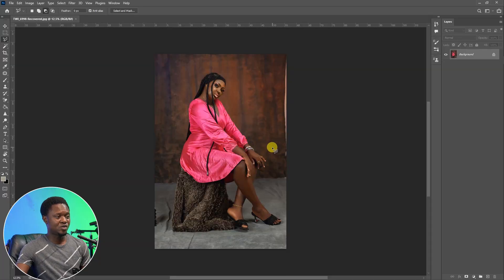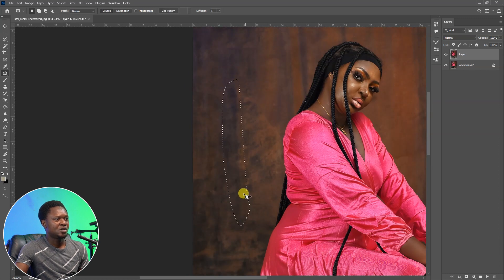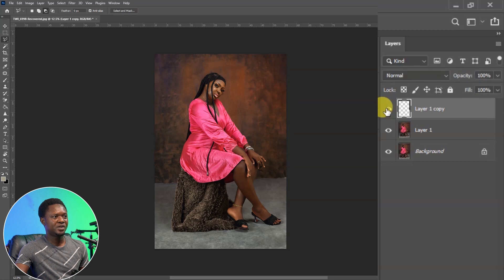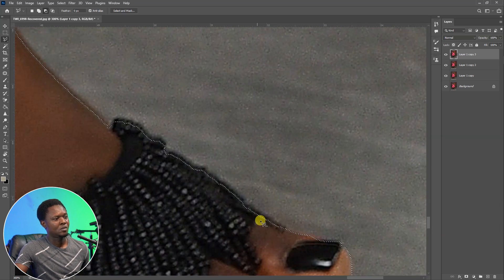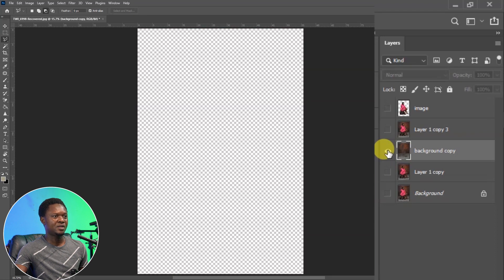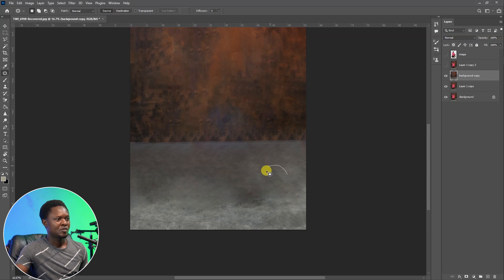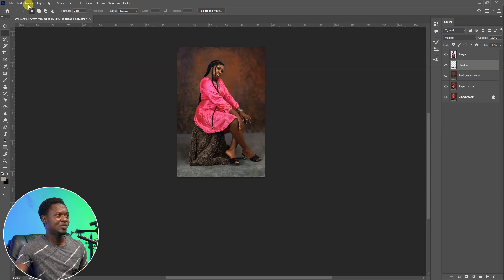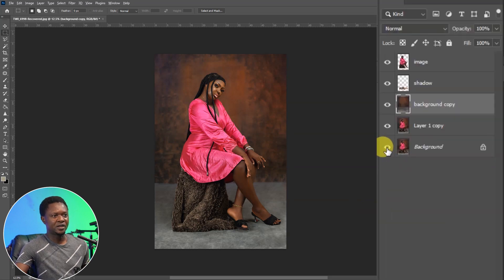Fix Or Clean up textured background fast in adobe photoshop.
Learn how to quickly fix or clean up a textured background in Adobe Photoshop with this fast and easy tutorial. Say goodbye to messy backgrounds and give your photos a professional look in just a few simple steps! Perfect for graphic designers, photographers, and anyone looking to enhance their images.